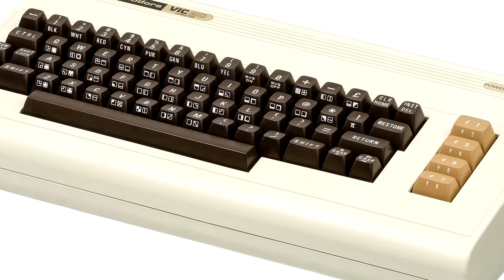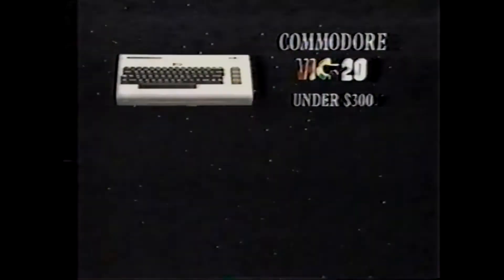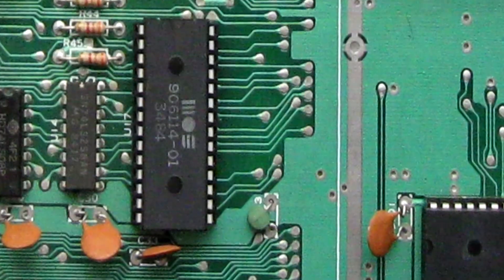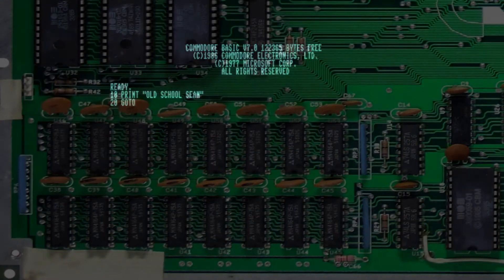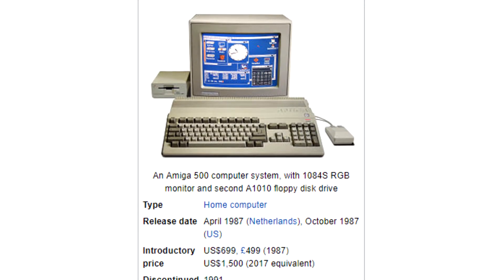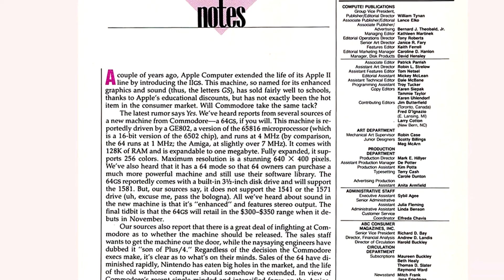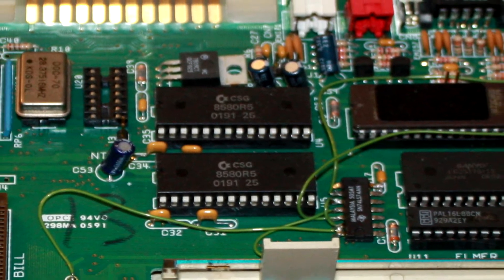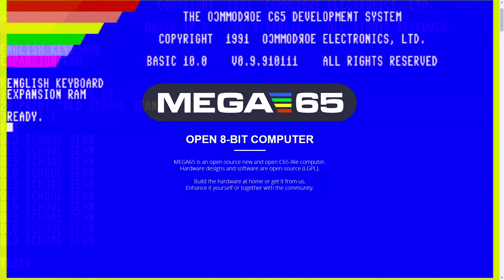Old School Sean - The history of the Commodore 65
Looking at the computer that never was - The Commodore 65 and the history that lead up to its development and subsequent cancellation.

* Note: Sources vary on the C65's memory - Some sources state that it was extendable by up to 1MB, while others state 4MB and 8MB.